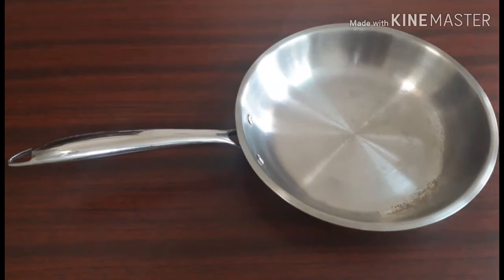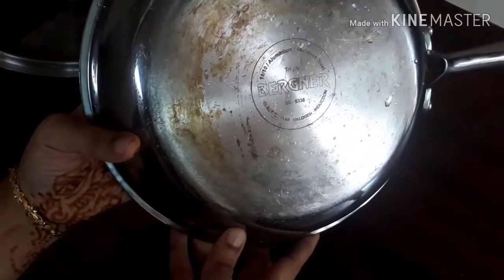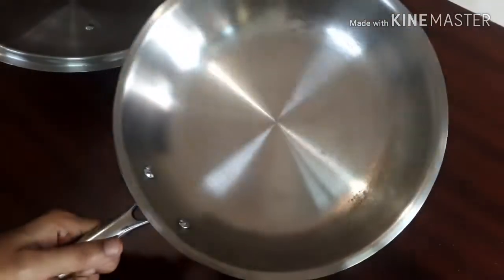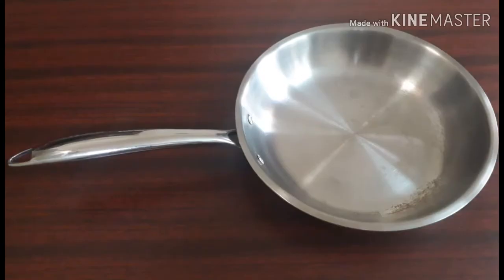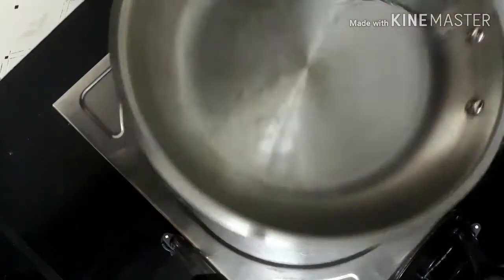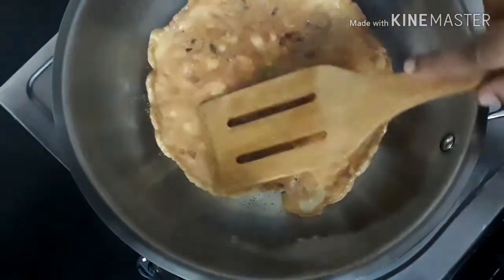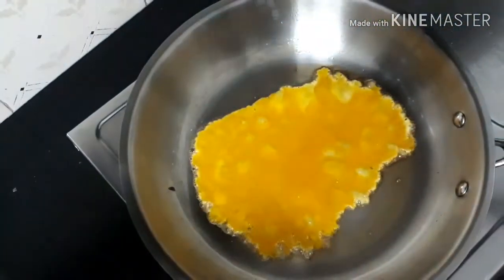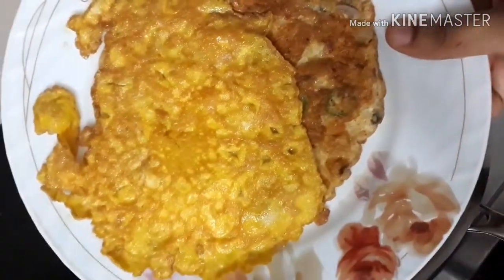Bergner Argent Stainless Steel Fry pan Review in English/Making Omelet in Bergner Cookware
A detailed review of Bergner Argent Stainless steel Triply Frypan.
Bergner Tri-Ply Stainless Steel Frying Tawa Pan - 24 cm Diameter
Bergner Argent SS Triply Frypan,20 cm.Induction Base.
Bergner Argent Stainless Steel Fry Pan and Wok with Lid (20 cm)